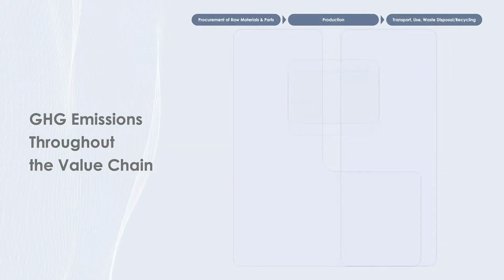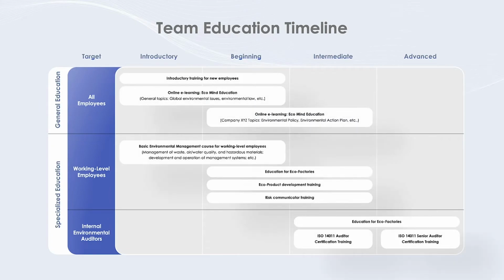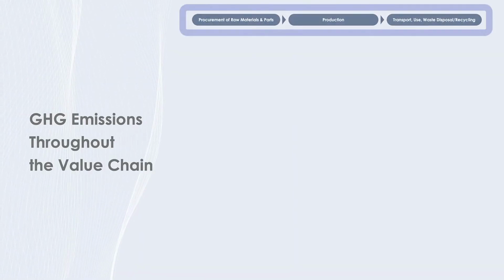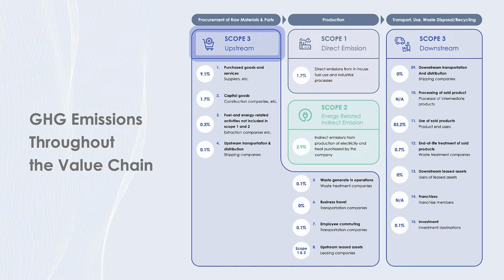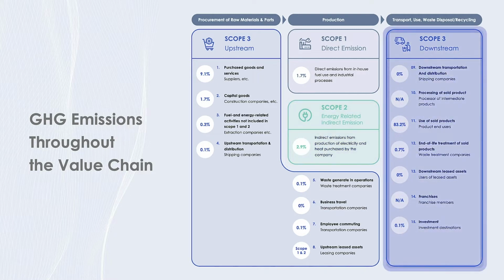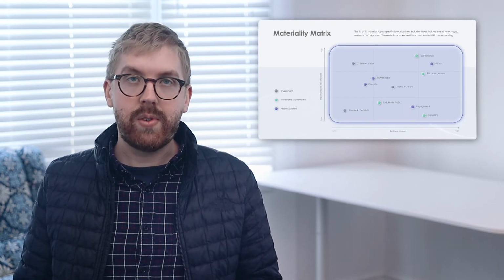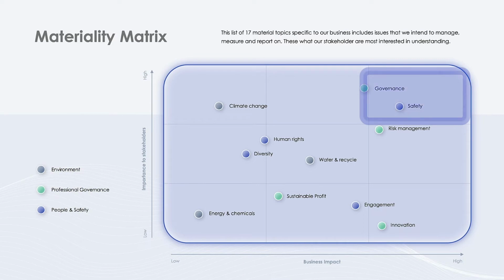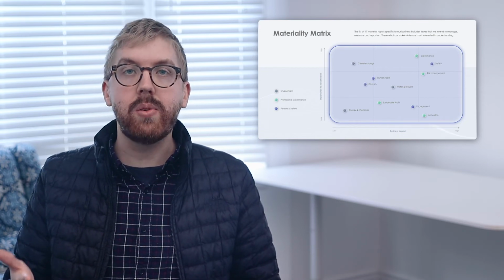How to create ESG reports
Need to report your sustainability efforts to key stakeholders? Most companies make ESG reports public, and public companies may soon be required by law to provide them by the SEC.

Download our Sustainability Report presentation template to easily highlight the core goals, actions and implementation of your ESG efforts.

The template includes slides on GHG emissions throughout the value chain, matrixes for materiality and sustainability development goals, consumer willingness to pay, sustainability strategy promotion structure, an environmental action plan, social contribution, development highlights, promotion structure, and timelines on team education and impact minimization.